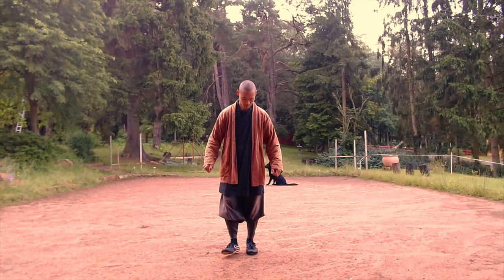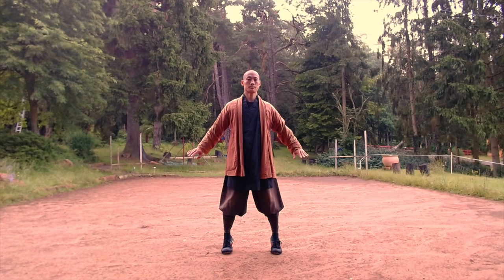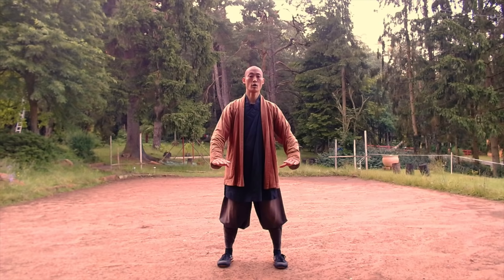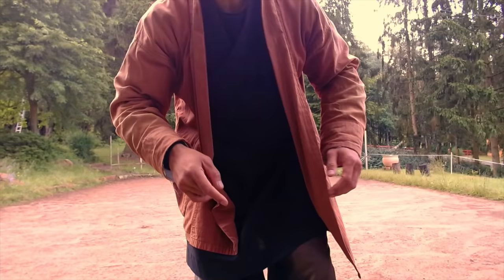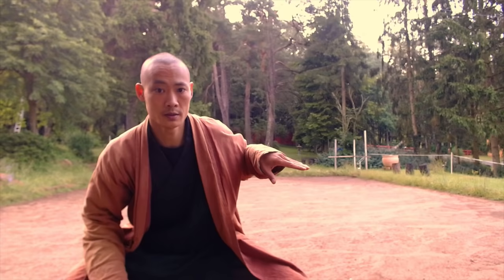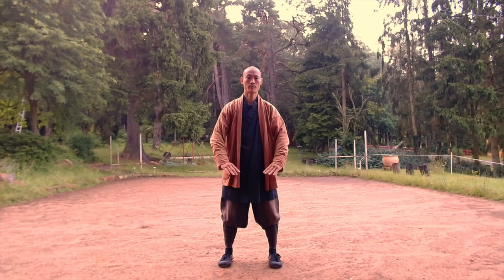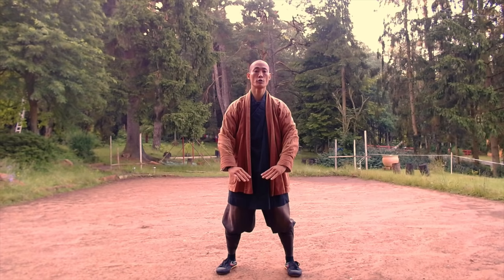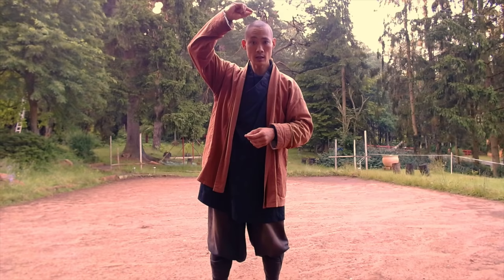Shaolin ☯️ WeekEnd Practice ☯️ 1. Training (60 Min)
1. Session of July's ☯️ WeekEnd Practice ☯️ with Shi Heng Yi. This is the full 60 minute recording that took place on 10. July 2021 from the Shaolin Temple Europe. Please feel free to watch the video in case you didn't had the opportunity to participate in the session.

💮 Shaolin.Online 💮 is the Official Online Training Platform from the Shaolin Temple Europe 歐洲少林寺.

Learn from Master Shi Heng Yi if you want to learn more about Chi Gong:

Learn methods from:
 🙅‍♂️ Kung Fu - The practice to develop willpower, physical strength and resilience
🙆 Qi Gong - The practice to refine your health and life energy
🧘 Meditation - The practice to regain mental clarity and focus
💮 Buddhism - The fundamental study of the self, emotions and happiness
☯️ Daoism - The study to create balance inside and outside
⛩️ Confucianism - The study of character, virtues and healthy relationships

If you are enjoying the published videos and content, you can support Master Shi Heng Yi by leaving a review on the Google-Site of the Shaolin Temple Europe here: